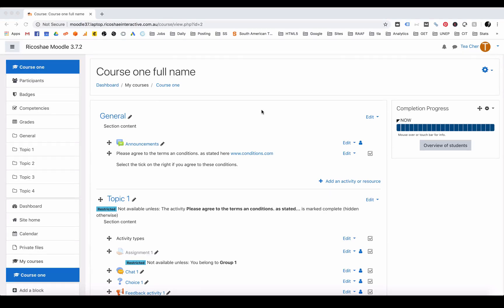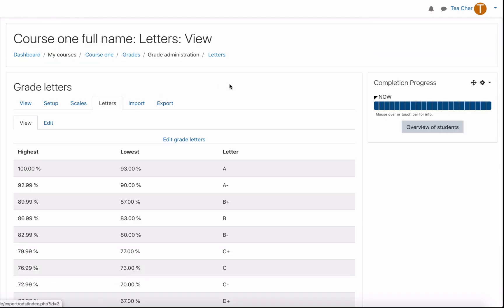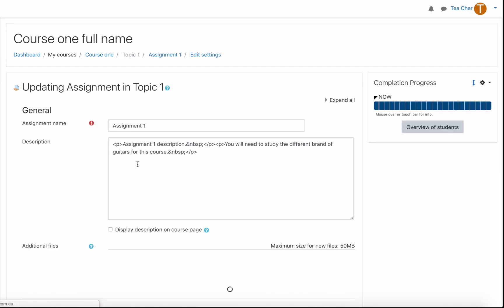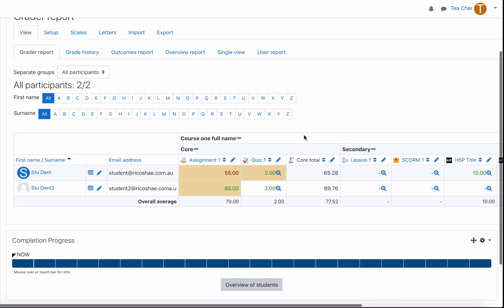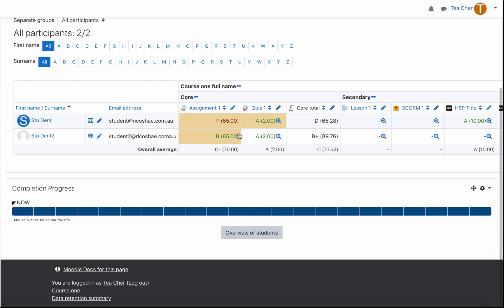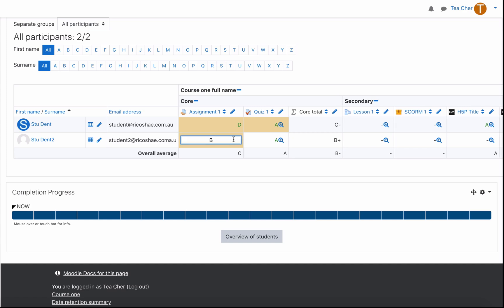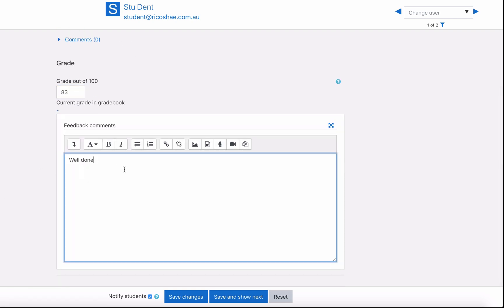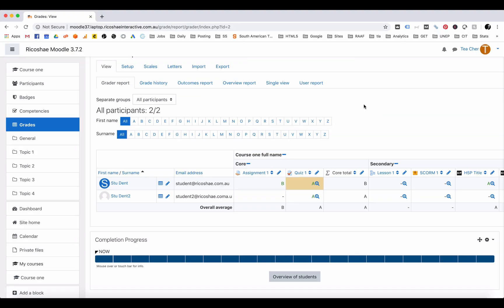How to set up LETTERS in Gradebook - MOODLE 3.7 GRADEBOOK series